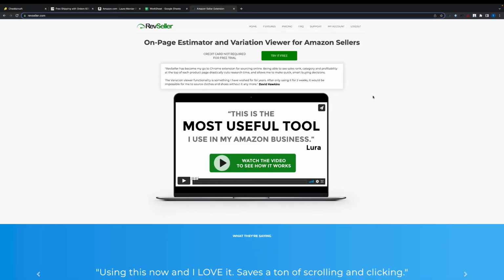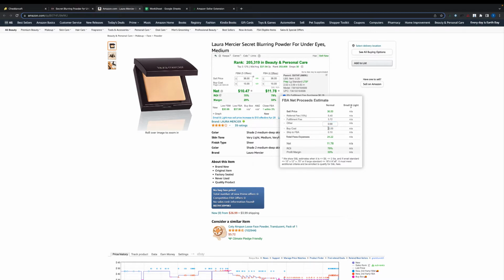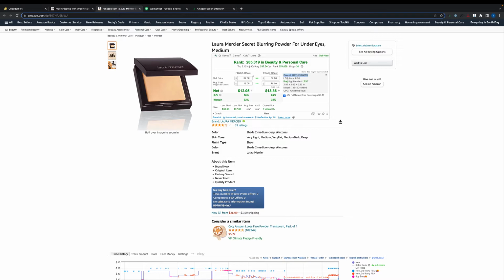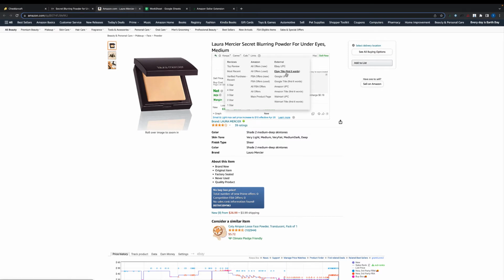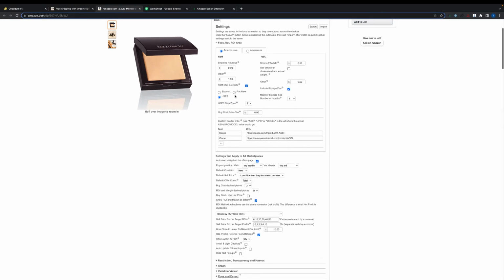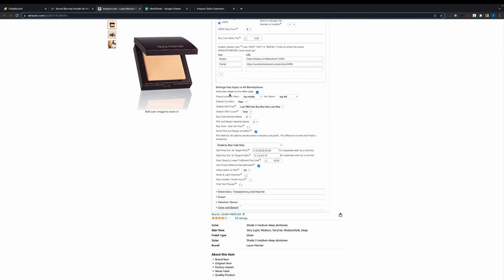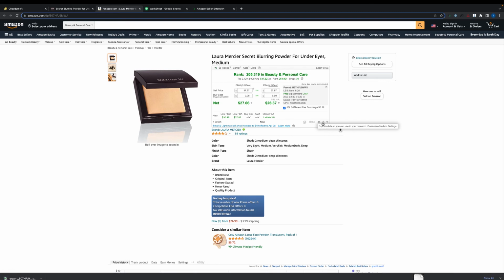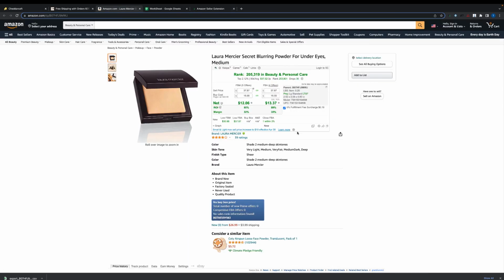Revseller Tutorial 2022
Revseller is by far one of the most used tools for Amazon FBA.

In this Revseller tutorial video Taylor will break down the Revseller and show you how to use this powerful tool to help make buying decisions

Old Lead Data Is King!!!

Too many OA sellers rely on their daily lead list to find profitable products for their Amazon FBA business.  They only focus on the freshest leads to source from.

This is a BIG mistake.

Your old Lead Data is extremely valuable and not enough sellers use it to their advantage.

The main reason why sellers don't go back into their old data is because its messy and hard to keep organized. Their spreadsheets quickly become a massive list of letters and numbers. Don't Even get me started on trying to organize it to pinpoint certain sources and items. Frankly speaking spreadsheets are like using a screwdriver instead of a drill.

With Cheddarsoft, you can make messy spreadsheets a thing of the past.

Cheddarasoft was designed by OA sellers for OA sellers. This tool is your all in one software for Lead and Order management.

We believe it is the tool that will take you business from side hustle to full time money making machine.